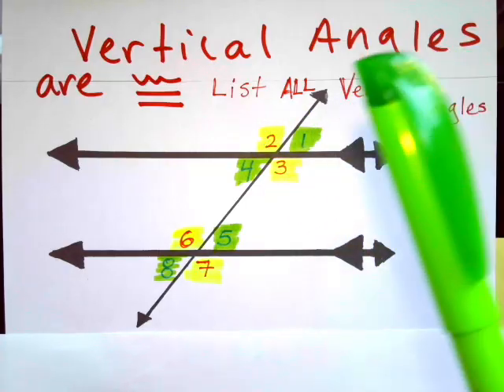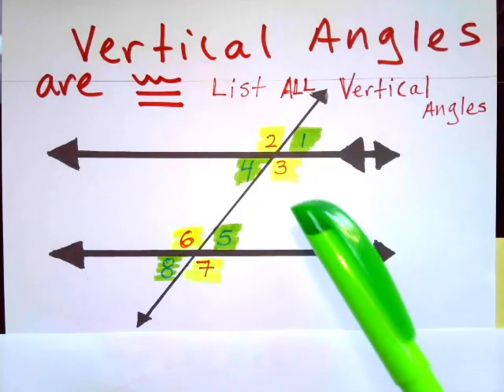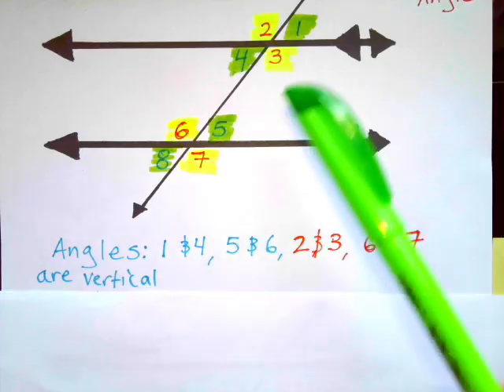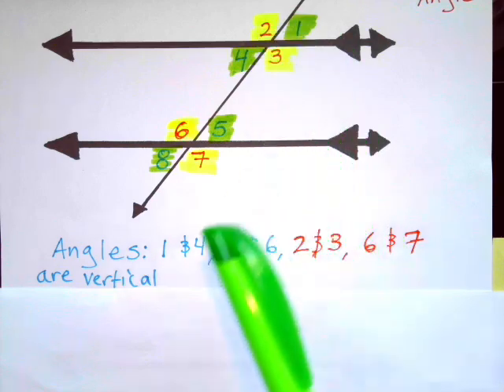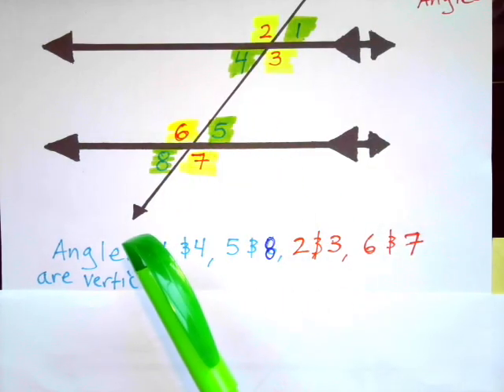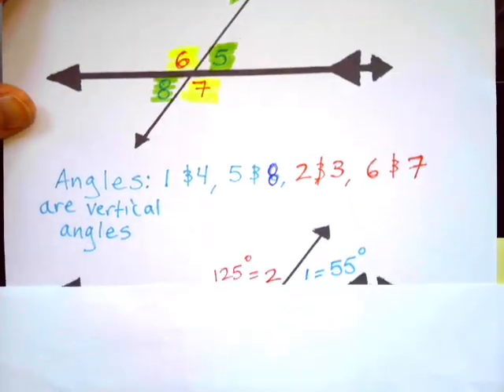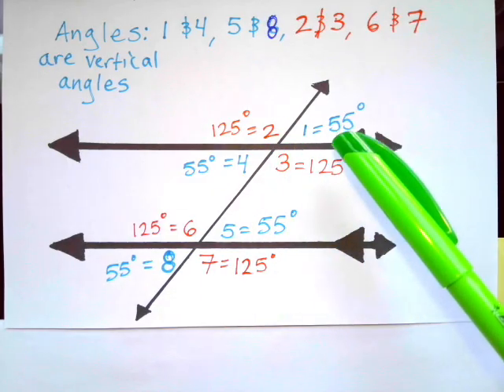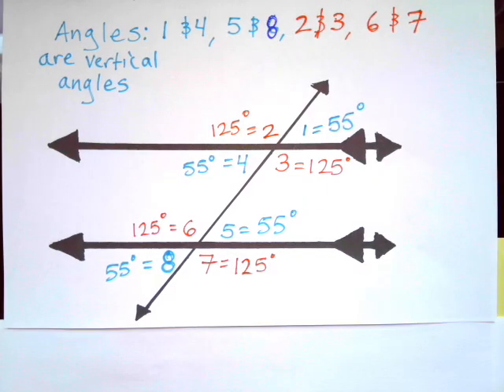Part 3 Geometry - Vertical Angles Congruency + REVIEW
Geometry "Congruency Rules" MATH G.E.D. = 3 instructional videos EXPLAINING Step By Step How to  UNDERSTAND angle congruency

3 of 3  total videos =  Step By Step Instructions on how to understand Geometry "Congruency Rules"